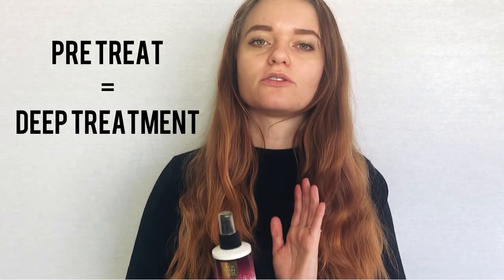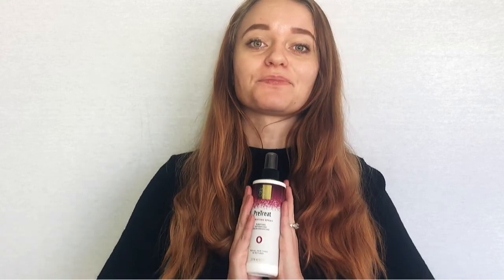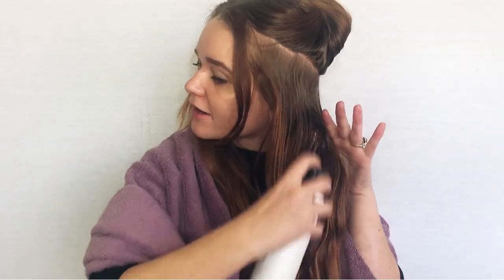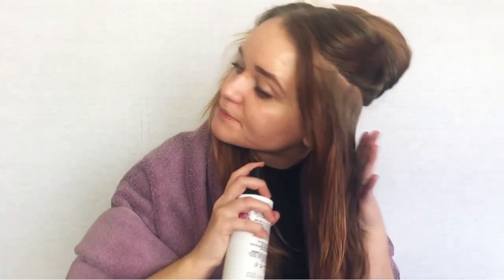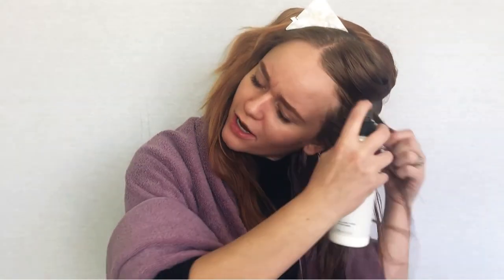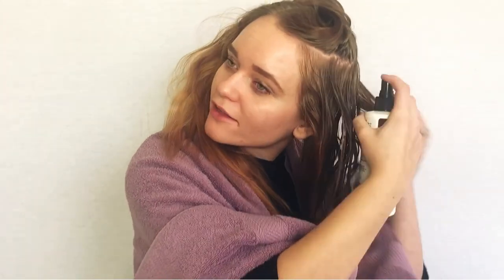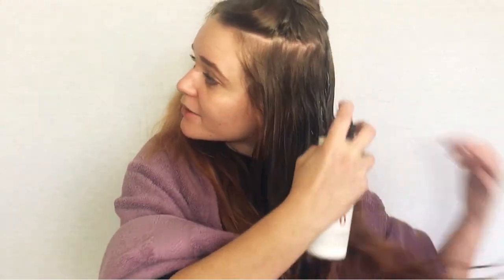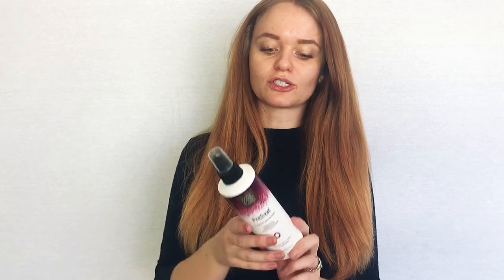How to remove build up in hair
I am really excited about this product. It has helped my client's hair color stay in longer as well as my own. It is also really good for those who have swimmer's hair that has turned green from the chlorine buildup. It is great to use for those who have hard water in their area and have noticed their hair doesn't hold curl or color as well as it uses to. Jack Winn Pro Pretreat helps to remove hard water build-up, mineral build-up as well as product build-up that has collected on the hair.

Use: Apply a generous amount to the middle and ends of dry hair, saturate fully. Comb through (Don't comb if the hair is tangled or doesn't brush out well when wet.) Wait for 5-10 minutes, rinse hair out with warm water. Shampoo, condition, and finish by blowdrying and styling. Continue to use Pretreat before washing your hair by spraying a light amount on before getting in the shower just to give a light coating on the hair to help prevent further buildup.